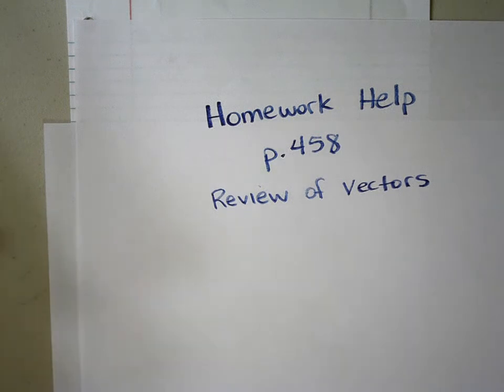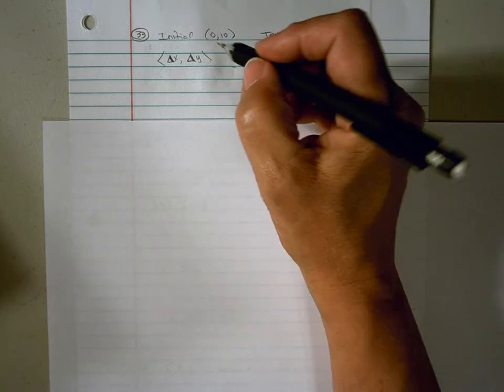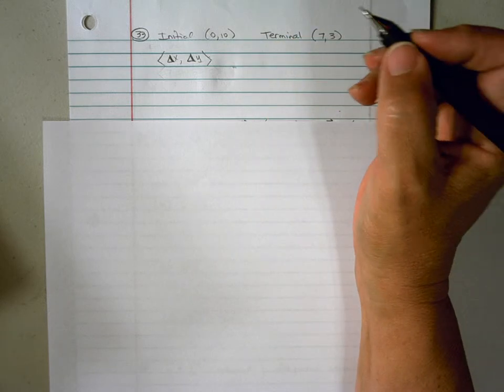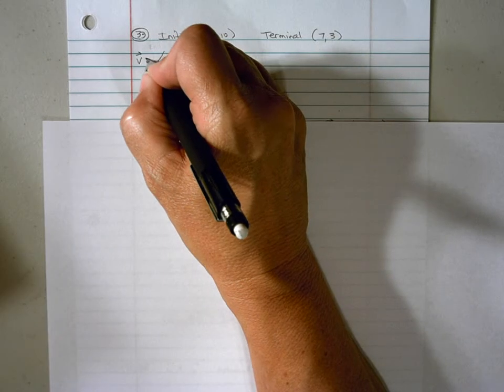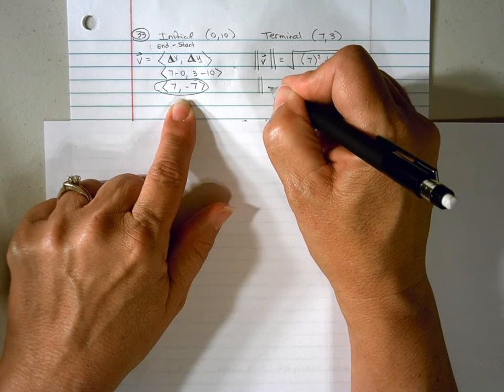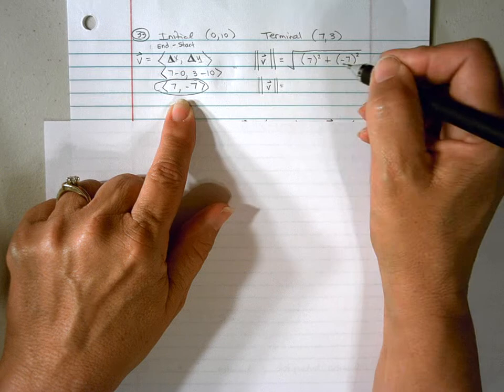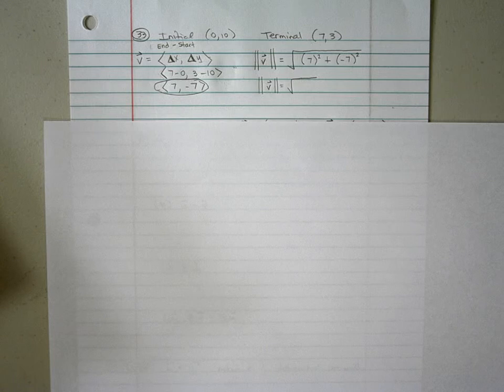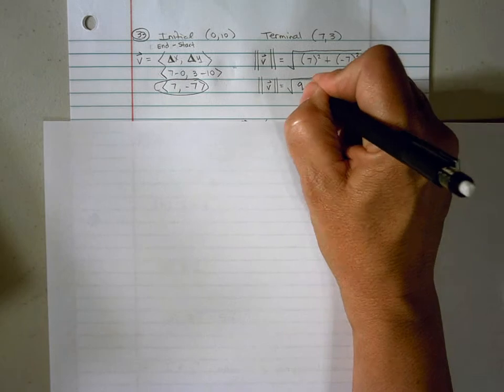AM HH Review of Vectors